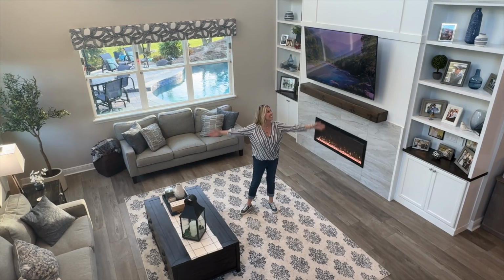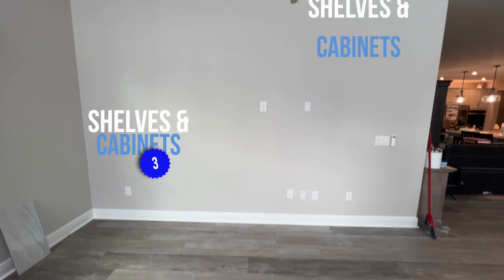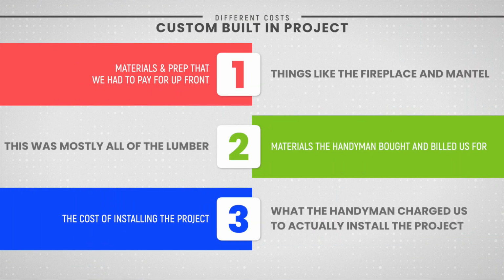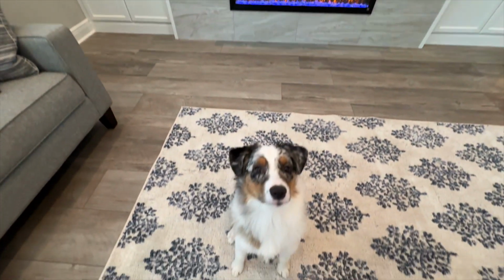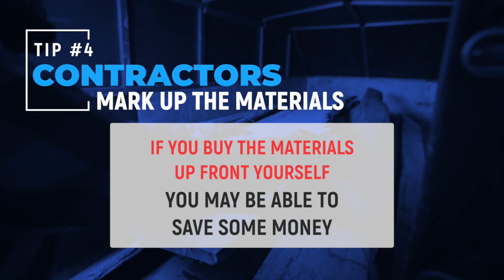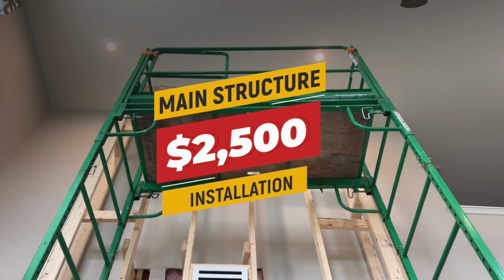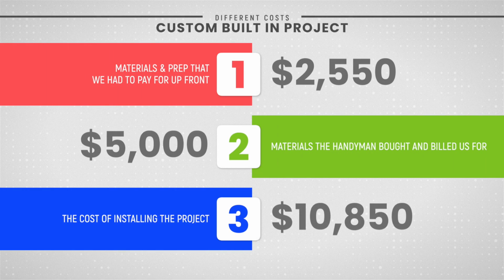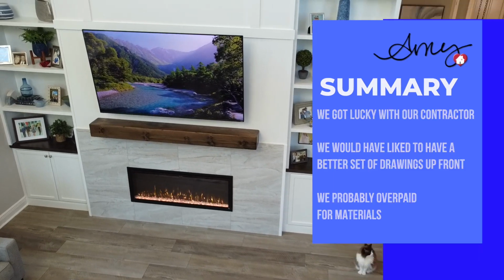Custom Cabinetry Costs | Budgeting Tips & Hard Earned Advice | Amy Kidwell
Looking to upgrade your family room, kitchen or bathroom with custom cabinets and trim but worried about the cost? In this comprehensive guide, we break down every single expense we had in our custom cabinet project. From materials and labor to design considerations and hidden costs, we'll provide exactly what we went through to hopefully to help you budget effectively for your project. Whether you're a DIY enthusiast or hiring a contractor, this video is your go-to resource for navigating the unknowns with the whole process. We probably overpaid... but then again, we didn't have this video to help us. Maybe you'll get some ideas and maybe you'll save some money!

Amy Kidwell is the #1 Realtor in Disney’s Backyard, the area just west and north of Walt Disney World!

Chapters
00:00 Introduction
00:53 Design Process
03:00 Up-Front Costs
05:15 Material Costs
07:21 Installation Costs